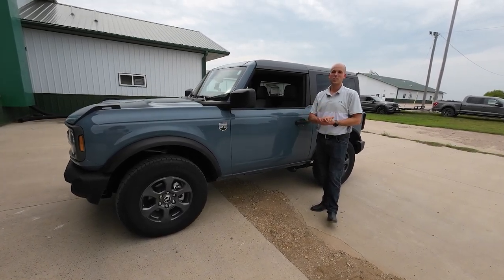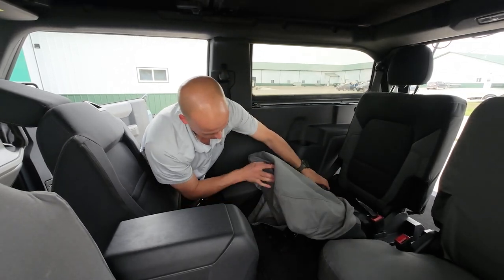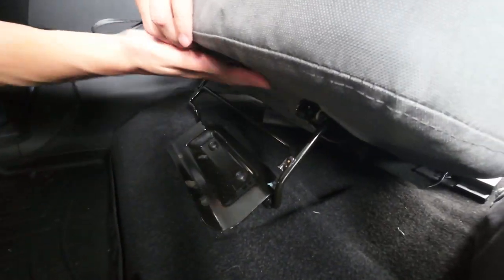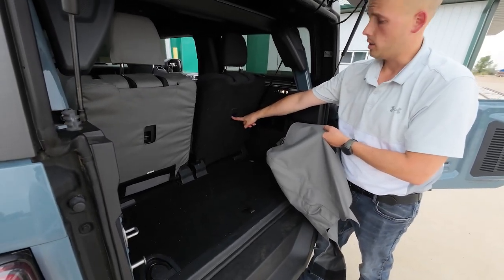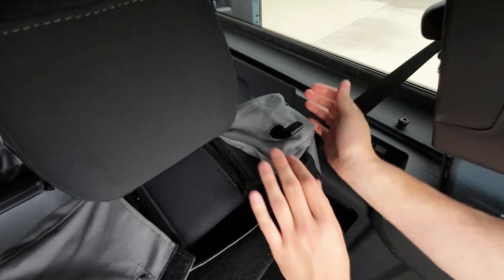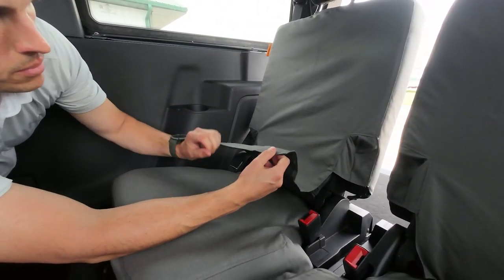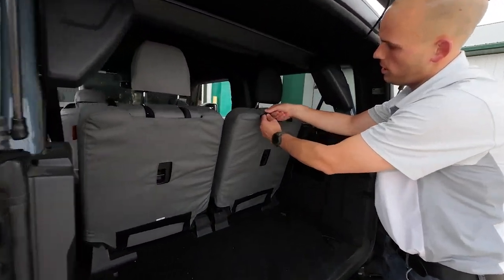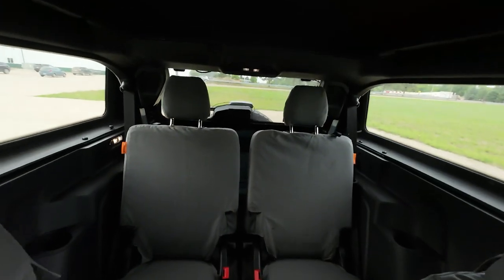How To Install Ford Bronco Rear Seat Covers [55201]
Interested?